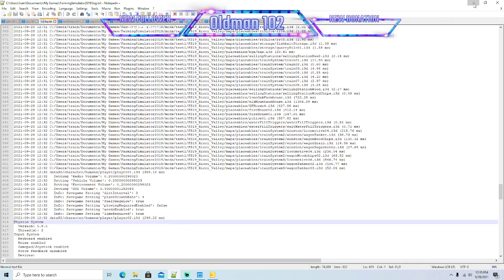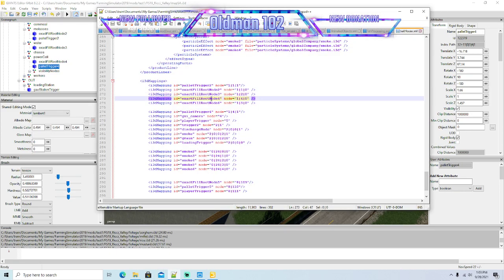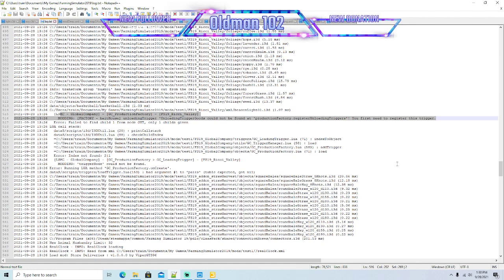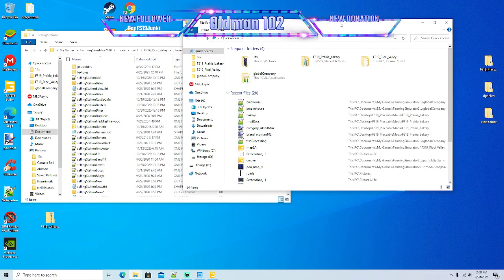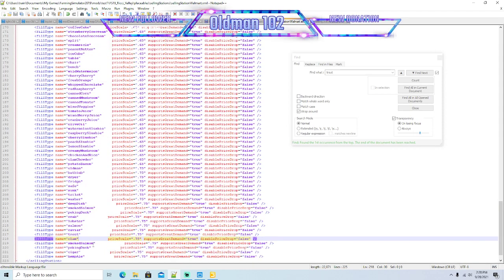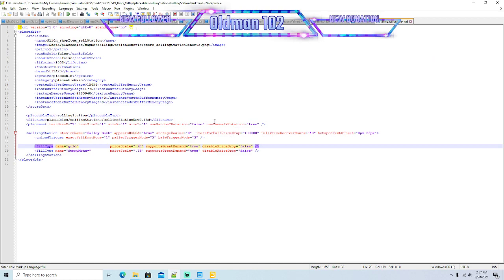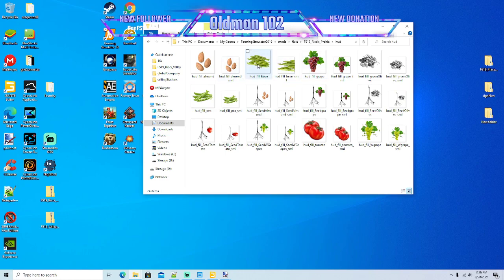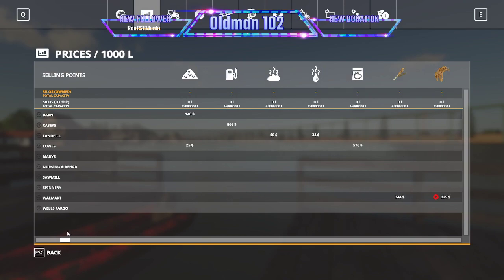I think I saved the 16x Ricci Valley map part 11